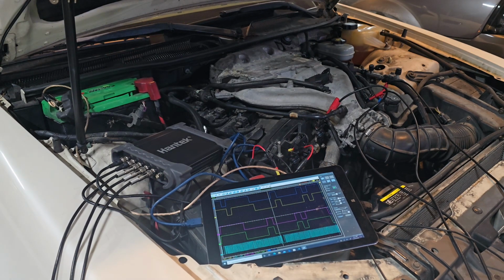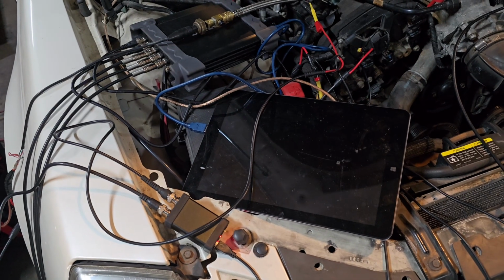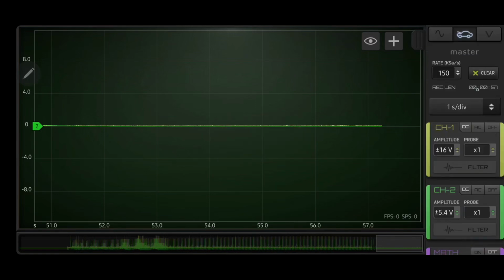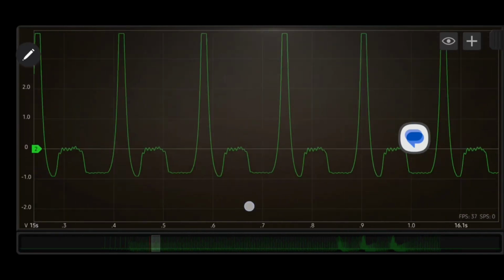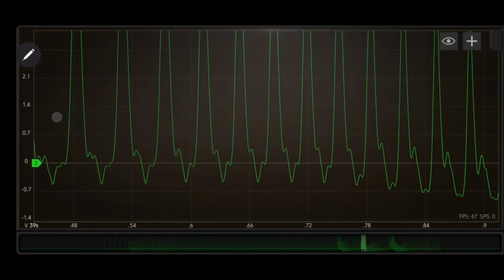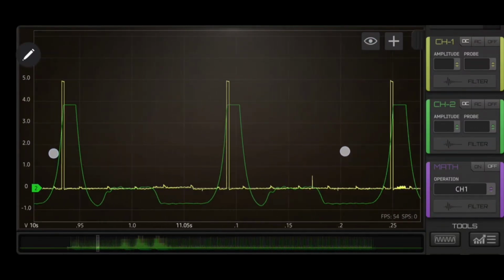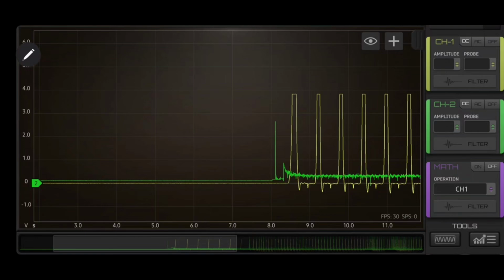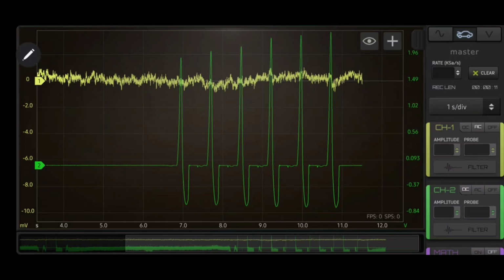2008 Cadillac Sts Timing issues in cylinder pressure waveform Give Away Winner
We use hscope and the hs512max with in cylinder pressure transducer to verify that the timing is bad on this car.

 Also we use the hantek 1008c and hantek software and a waveform from the rotkee library to check out cam and crank signals before we get into hscope... It's things like this that make me believe that a scope is necessary to properly diagnose today's cars without guessing and one of the many reasons that I enjoy doing this work so much...

If you would like to watch the GOAT in action and get some better explanations and detailed information please watch the below video...   Watch all of his videos if you want to know everything you possibly can about using a scope to diag a car... However don't forget @ScannerDanner  the one for sure reason I am even in this business and now I got hooked on it right away and never looked back

Bernie Thompson "The Pressure is on Part One" @AutomotiveTestSolutions

YouTube.com/watch?v=MCAS4qP0_O0&t=4s

Also watch part two after you watch the above video